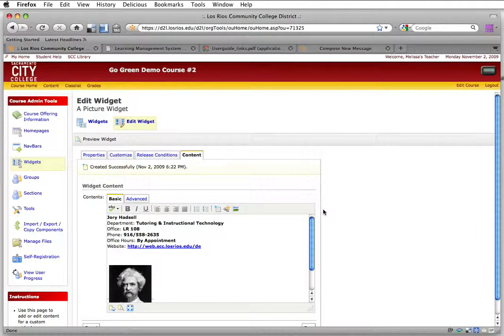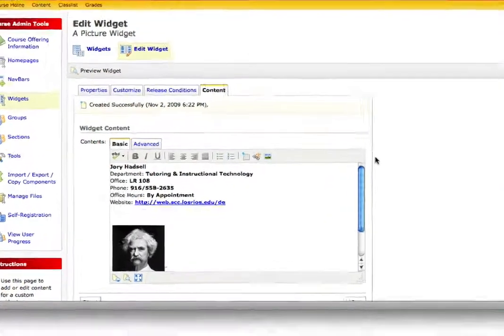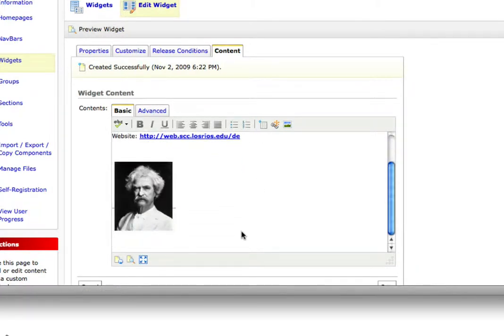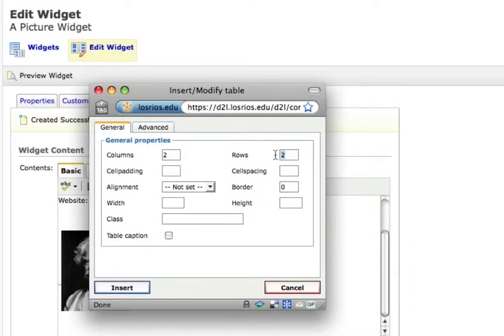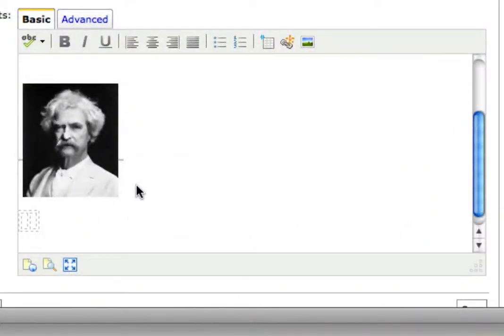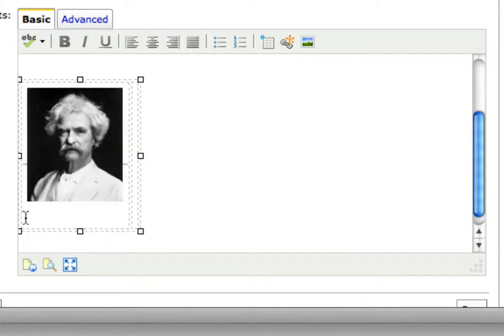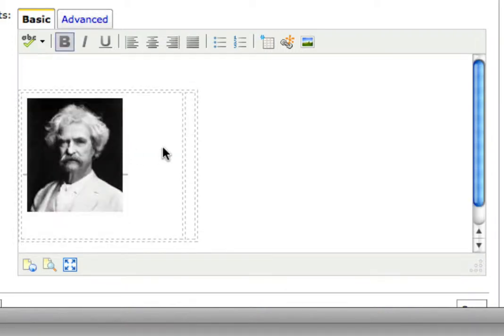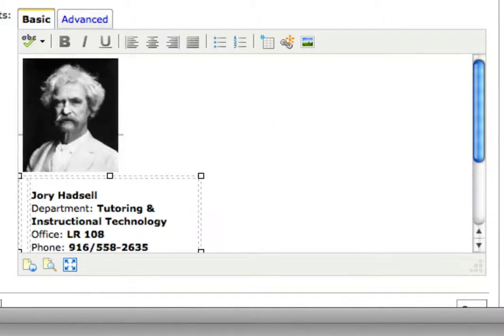Use a Table to Mix Text & Pictures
Adding text and pictures on web pages is different than using desktop software. In this video see how using a table lets you have a picture beside text.